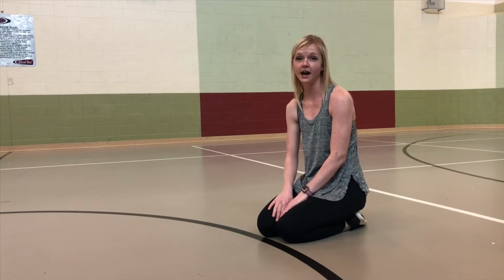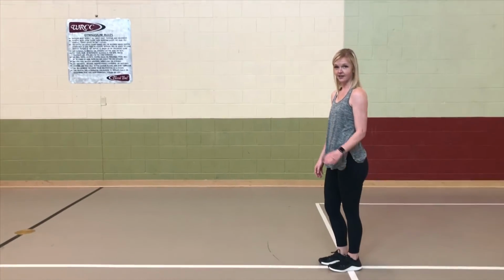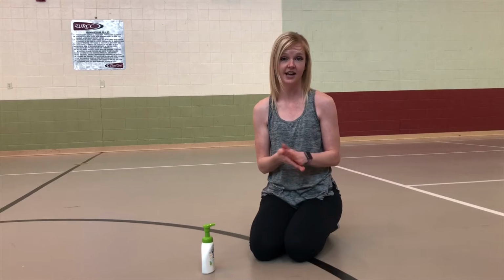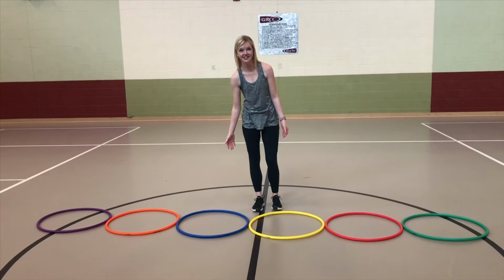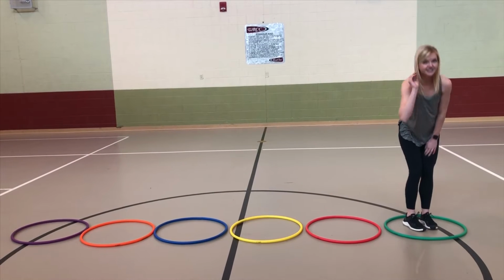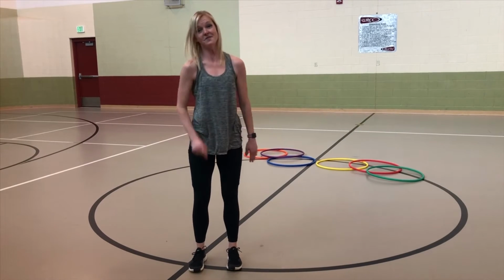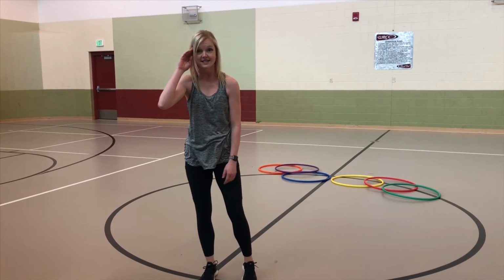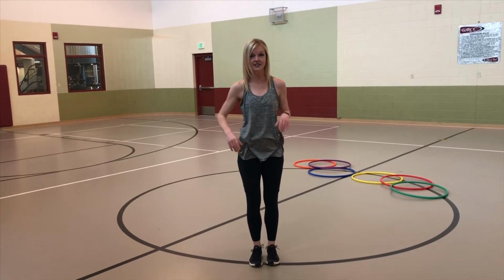WRCC KIDS FIT {10min}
WRCC KIDS FIT